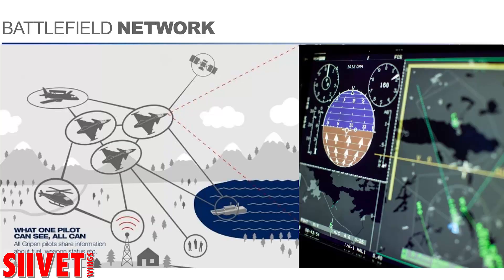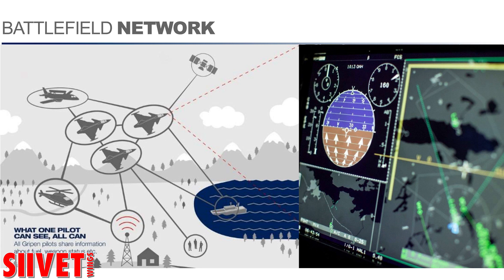Saab JAS 39 Gripen E [6/15] - Sensors And Sensor Fusion - Saab Presentation - FinAF 100 Years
"Gripen E sensor help pilot to work with high level commands, pointing points of interest and showing the important data plus assist in interaction with other forces."
Extract from Saab Gripen E presentation by Magnus Skogberg, Gripen's Sales Director.

Gripen E/F
Gripen E/F is developed to counter and defeat the most advanced threats in a modern battlespace and to continously evolve in order to keep up wtih new challenges. We have built an intelligent fighter system that rapidly embraces new technology and tactics in a way that will always keep us ahead
Gripen E/F is built for high survivability in a combat environment. Gripen tactics are based on smart use of a variety of electronic warfare capabilities. The RWR (Radar Warning Receiver) is the source for an accurate sensor for detecting emitting threats such as radar. And the Missile Approach Warning (MAW) system can detect and track incoming missiles of all types.
Gripen E/F is the only fighter which rapidly adapts to unfolding developments and stays relevant over time. Equipped with a smart avionics architecture, old algorithms can be replaced by new ones without reducing the high availability of the aircraft. The architecture is also the basis for making rapid hardware and weaponry updates, with a high degree of alteration for each customer nation. With that, Gripen E/F is not only the smart fighter today - it is also designed to be the smart fighter for generations to come. It will not only allow you to keep at pace with evolution, it will allow you to lead it. This is what we have created and what sets Gripen E/F apart from any other fighter.

Jyväskylä Airport was originally built as a base for the Air Force in 1939. Today, the majority of the airport’s traffic still comes from the flight training of the Air Force Academy, which is located nearby at Tikkakoski. The airport also serves on a broad scale the lively university city of Jyväskylä and the municipality of Central Finland.